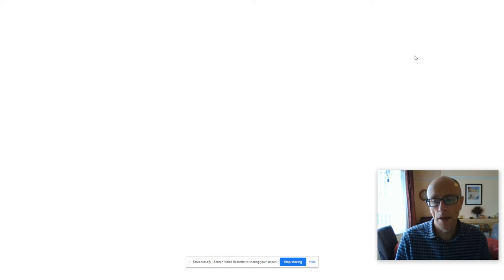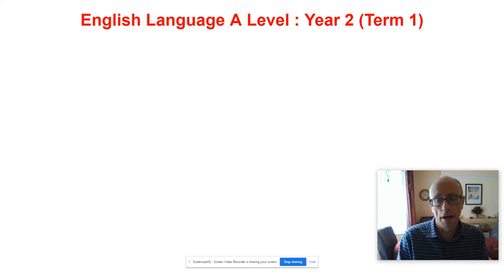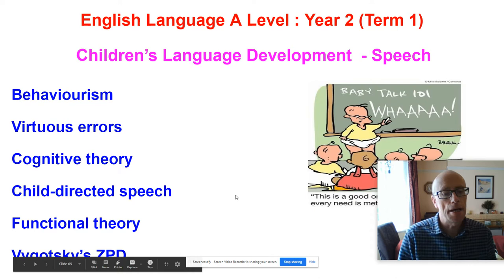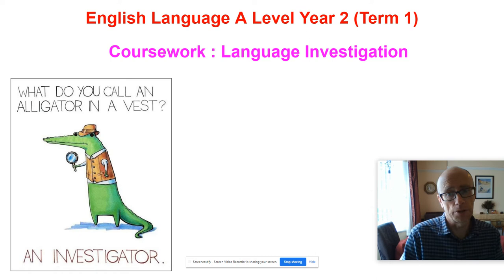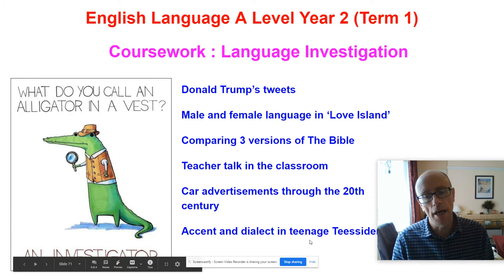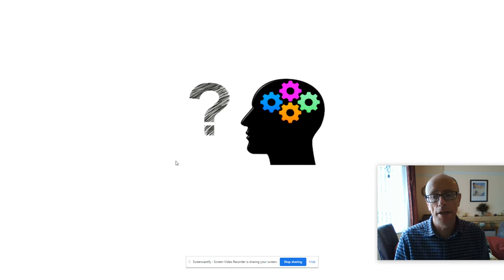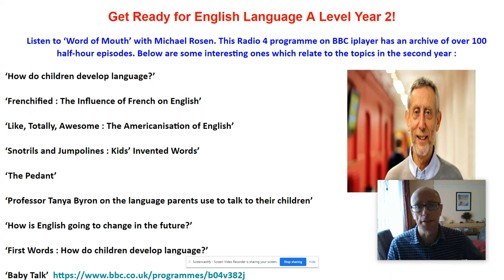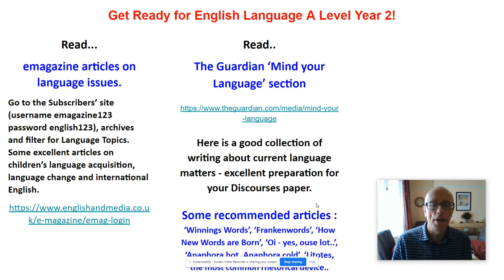English Language A level : first year lockdown review and future learning Paul Heselton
Reviewing lockdown learning from March to June and setting up learning for English Language A level Yr 2. Paul Heselton is Curriculum Leader for English at QE, Darlington.